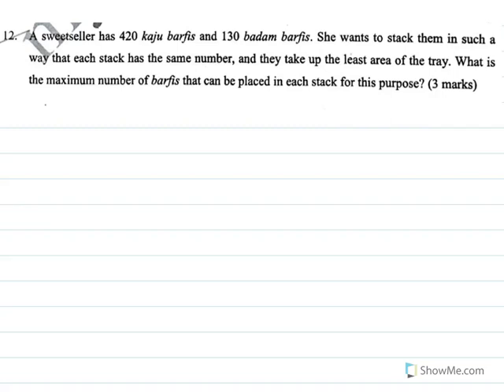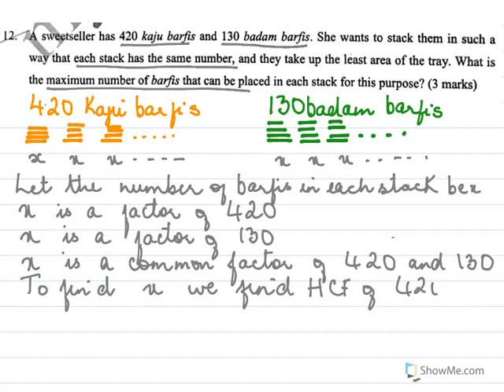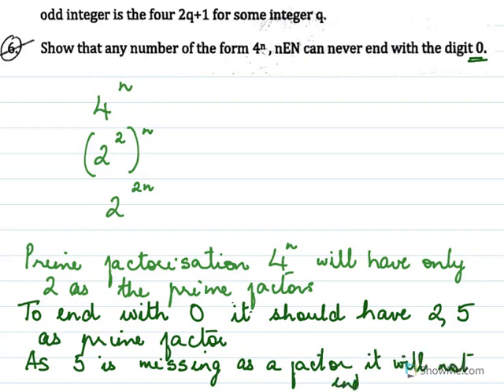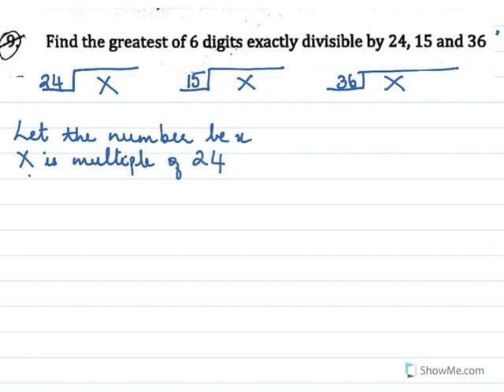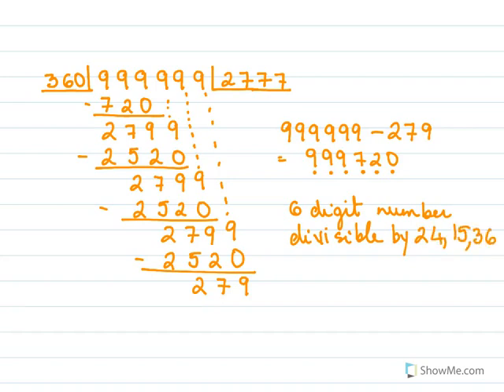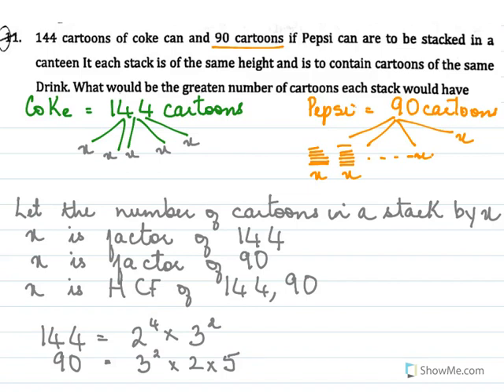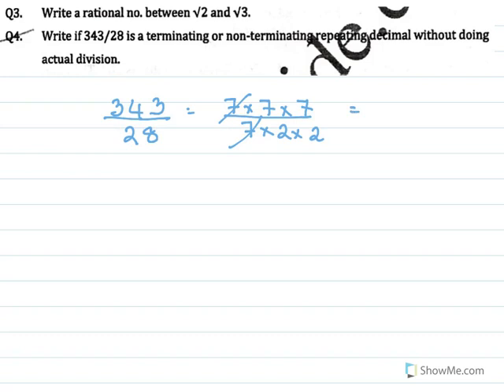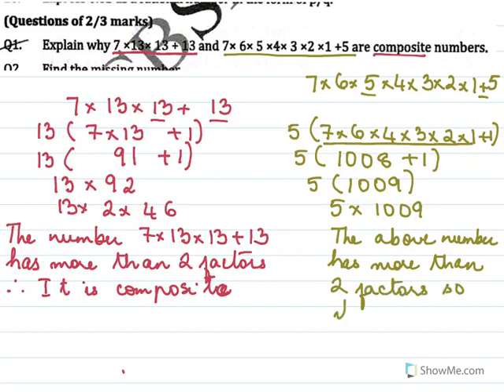Class 10/Real Numbers/ 3. Revision (33O)